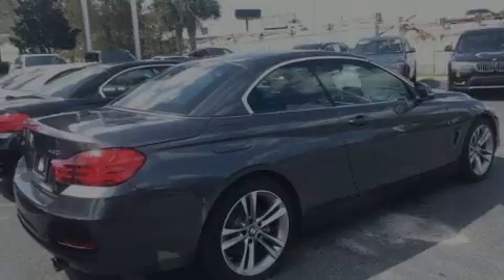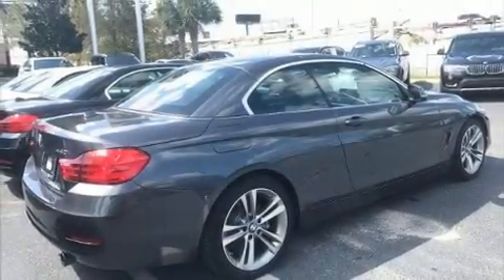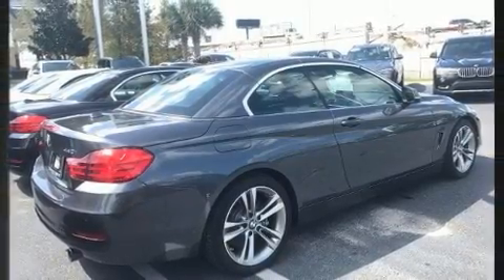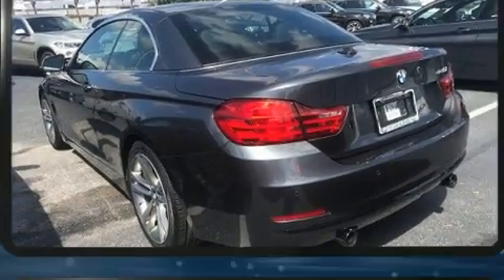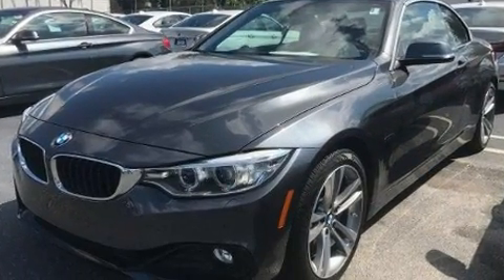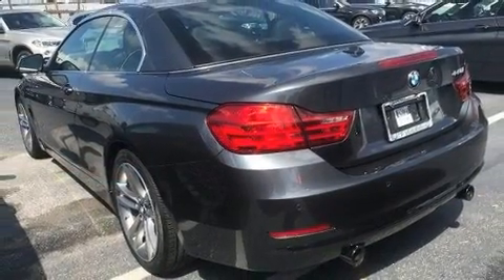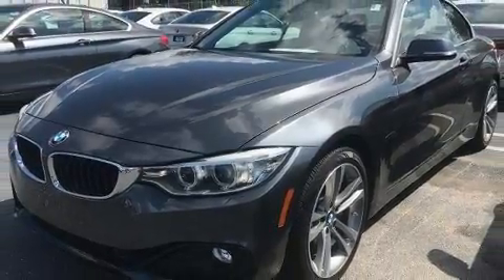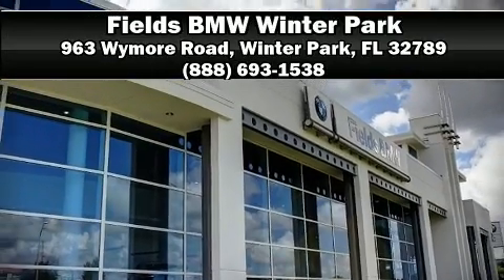2017 BMW 4 Series 440i in Winter Park, FL 32789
Sensibility and practicality define the 2017 BMW 440i This 2 door, 4 passenger convertible still has less than 10,000 miles! BMW made sure to keep road-handling and sportiness at the top of it's priority list. It features an automatic transmission, rear-wheel drive, and a 3 liter 6 cylinder engine. The engine breathes better thanks to a turbocharger, improving both performance and economy. BMW prioritized comfort and style by including: delay-off headlights, an automatic dimming rear-view mirror, power front seats, air conditioning, power door mirrors and heated door mirrors, a power convertible roof, and leather upholstery. You and your passengers will enjoy the stereo system, which includes a CD player with MP3 capability, steering wheel mounted audio controls, and 16 speakers, providing excellent sound throughout the cabin. BMW also prioritized safety and security with features such as: dual front impact airbags with occupant sensing airbag, knee airbags, integrated roll-over protection, traction control, brake assist, anti-whiplash front head restraints, ignition disabling, an emergency communication system, and 4 wheel disc brakes with ABS. Electronic stability control stands out as a technologically savvy innovation, keeping you better connected to the road. This vehicle has achieved Certified Pre-Owned status, by passing BMW's rigorous certification process. We pride ourselves in consistently exceeding our customer's expectations. Please don't hesitate to give us a call.